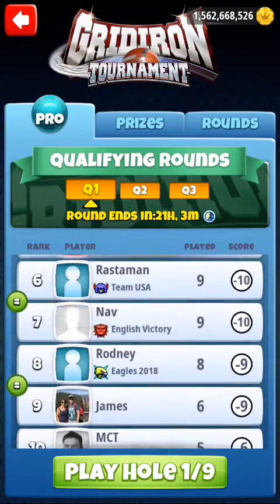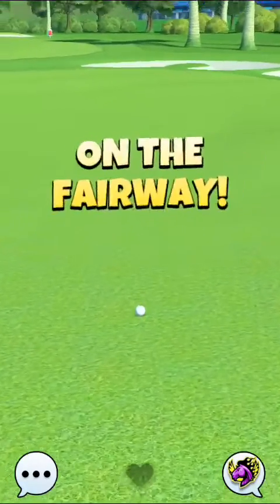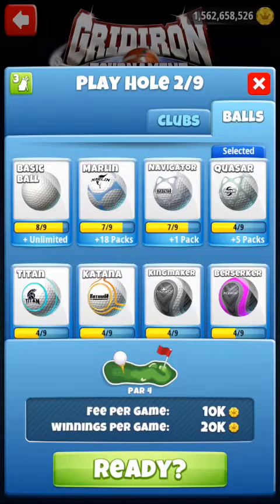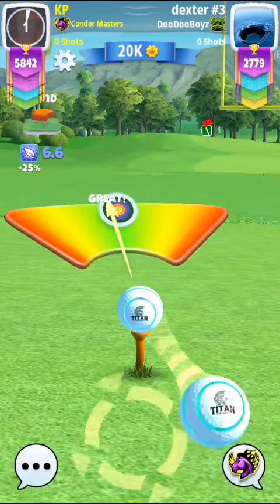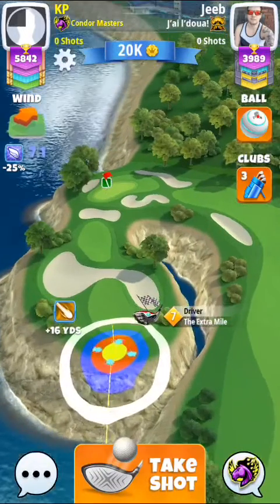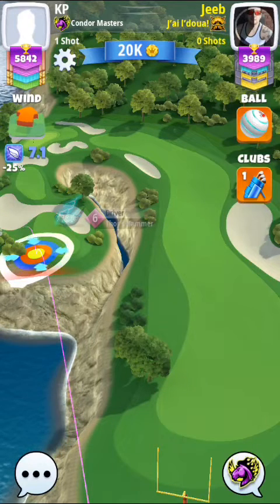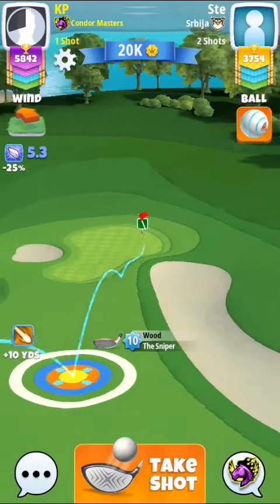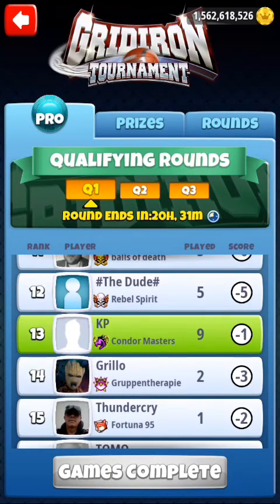Golf Clash Gridiron Tourney, Pro Division Guide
Pro Qualifying Round